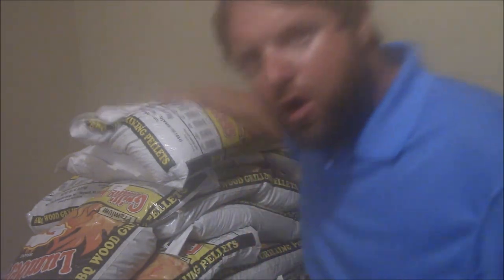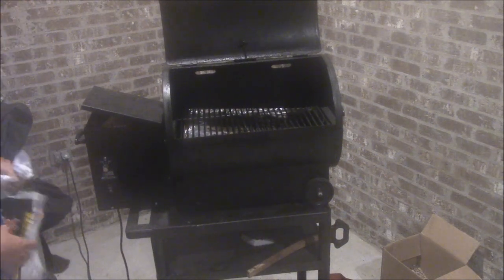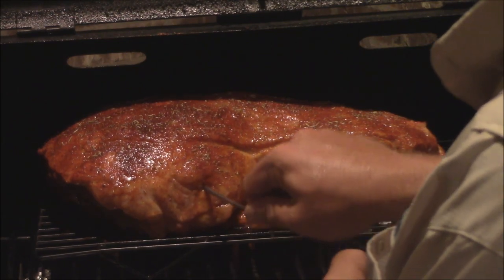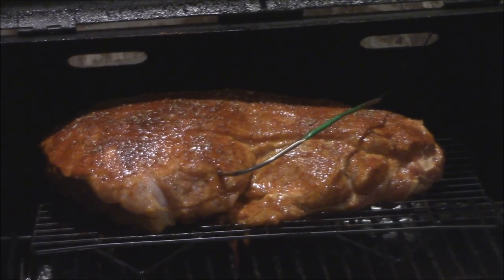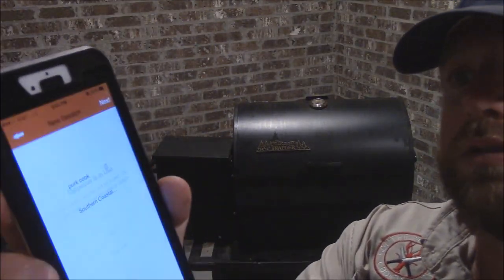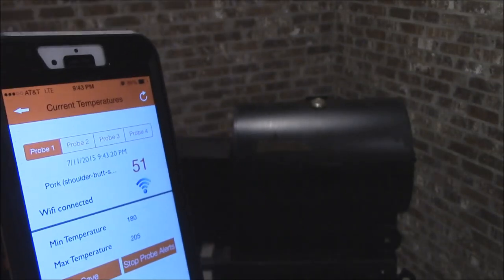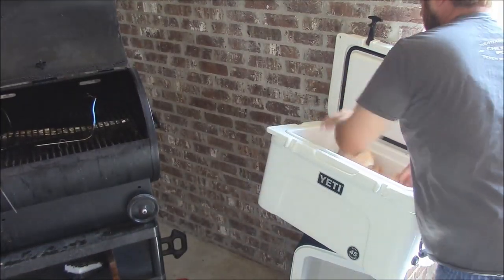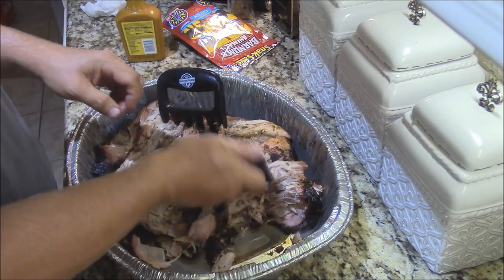First Pork Butt Smoked on LumberJack Pellets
Get your.